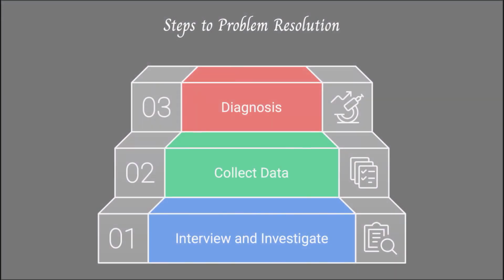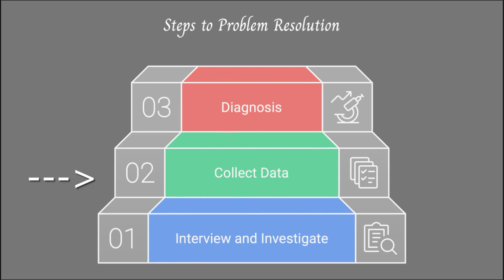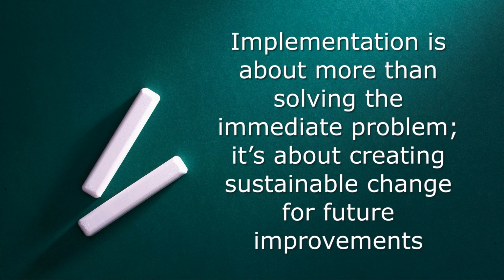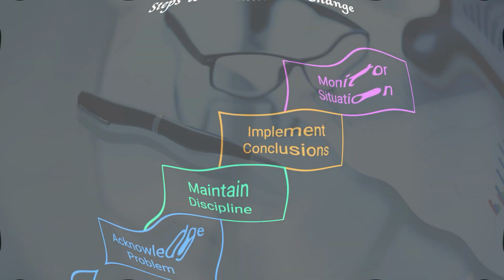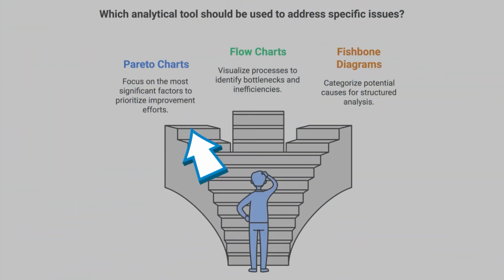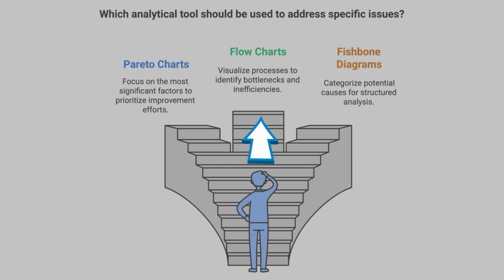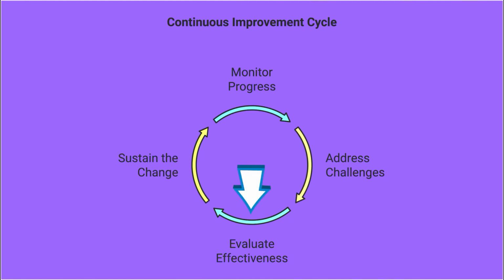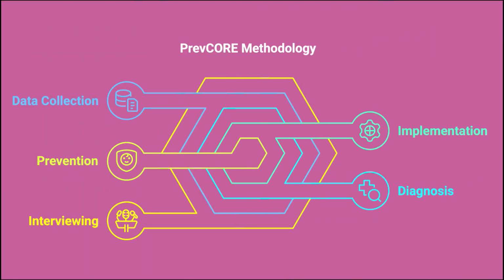Implementing Effective Treatment Plans: Step 4 of the PrevCORE Methodology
In this fourth installment of our PrevCORE series, we delve into the critical phase of implementing treatment plans. Building upon the foundations of Interview and Investigate, Collect Data, and Diagnosis, this video provides actionable strategies to effectively execute treatment plans. Learn how to set clear objectives, engage stakeholders, develop actionable steps, and utilize data trending tools like Pareto charts, flow charts, and fishbone diagrams to monitor progress and ensure sustainable change.